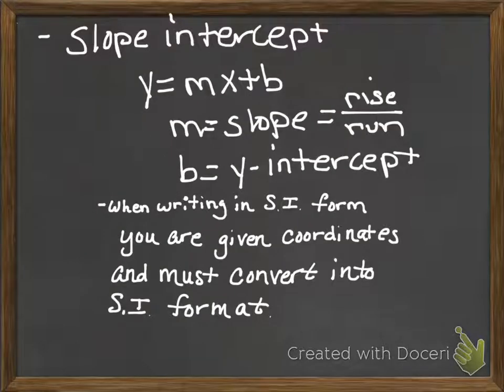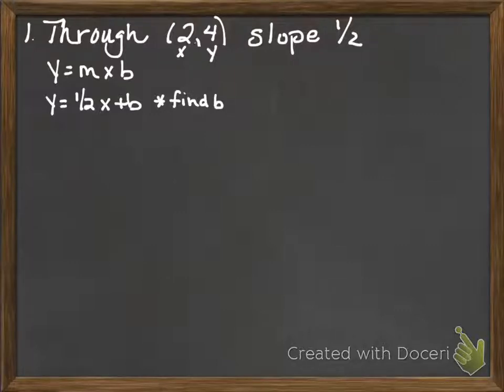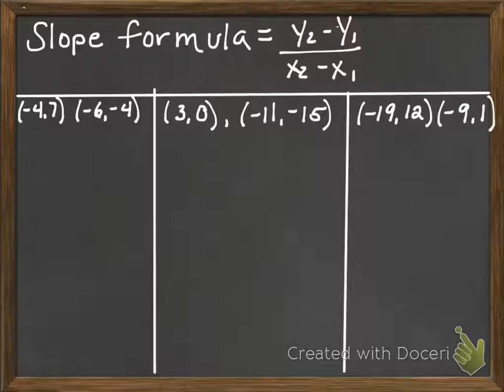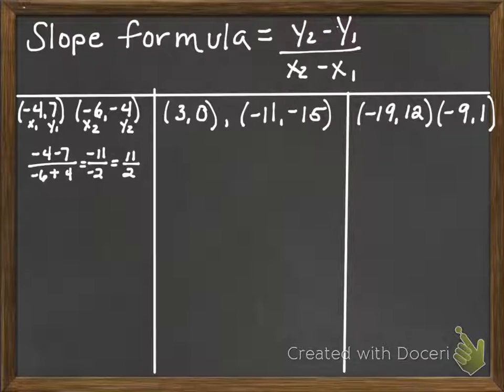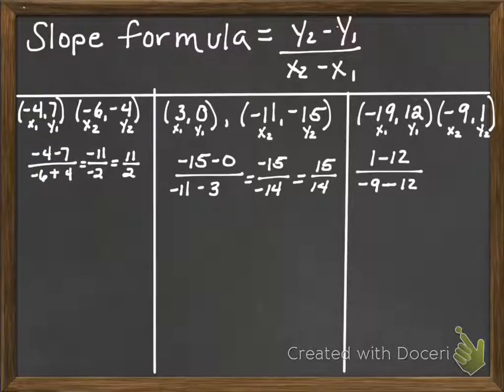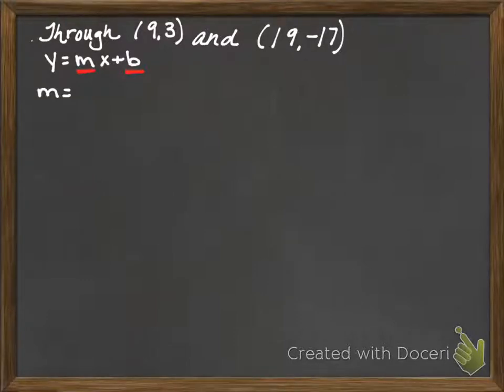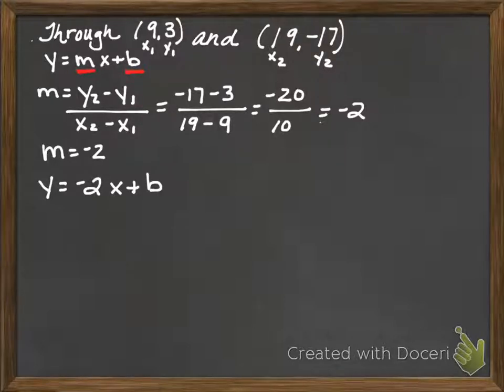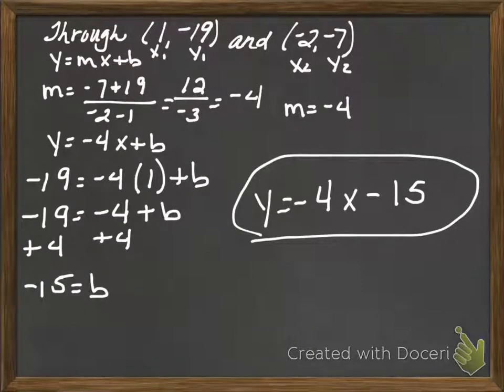Writing in SI form